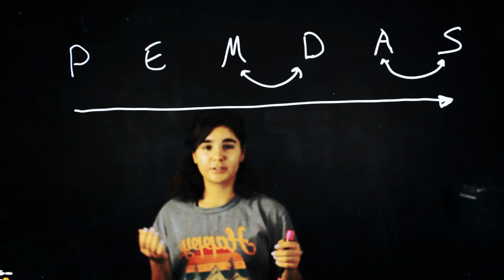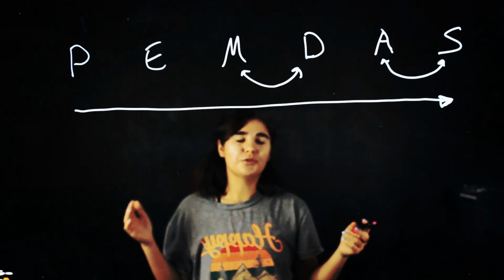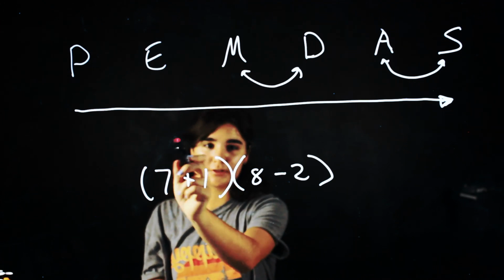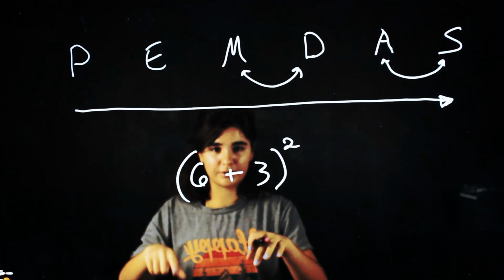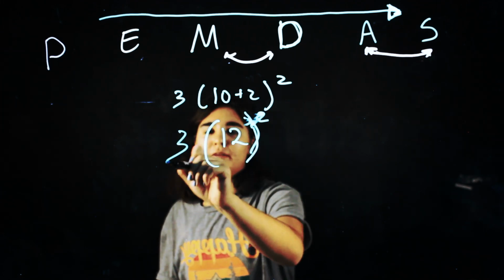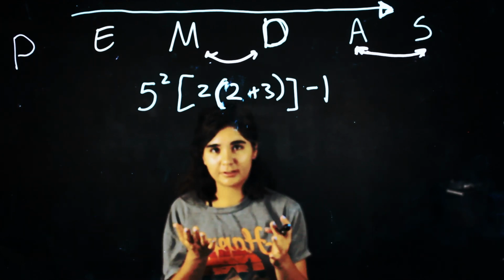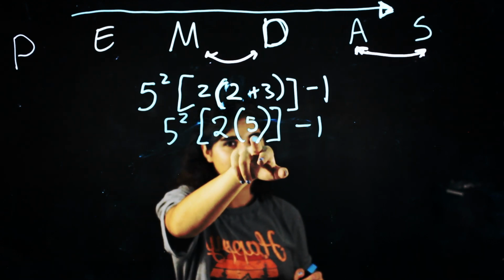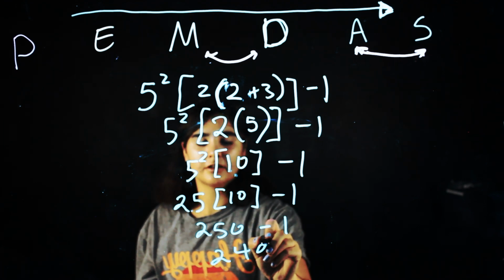PEMDAS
This video covers the order of operations, or PEMDAS, and how to apply it.